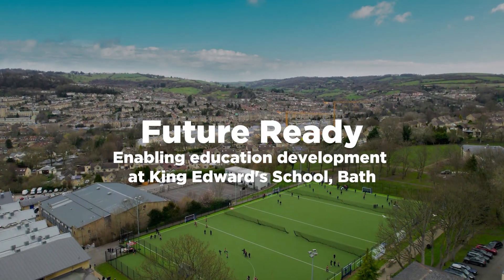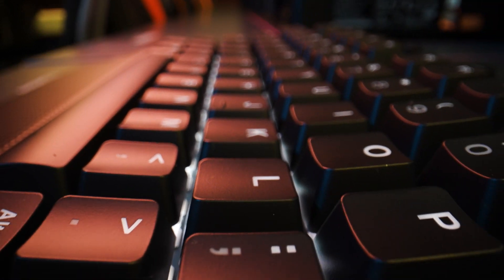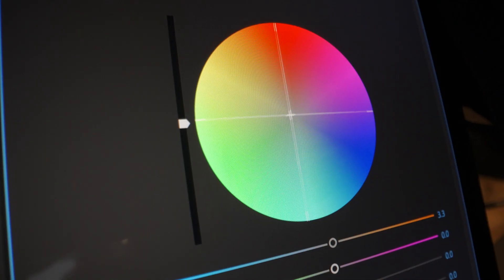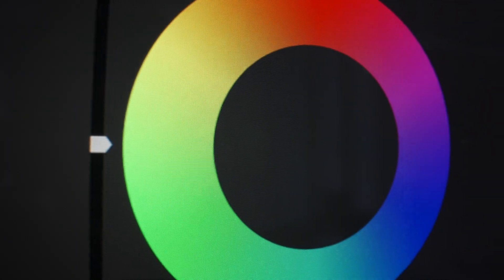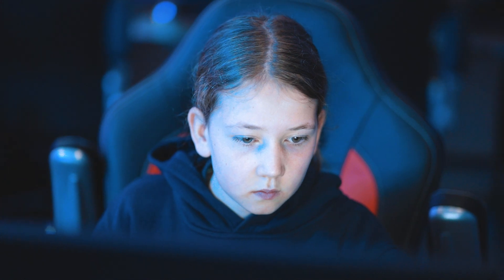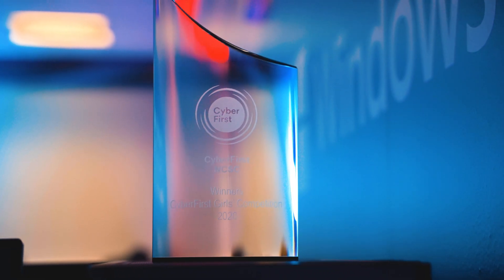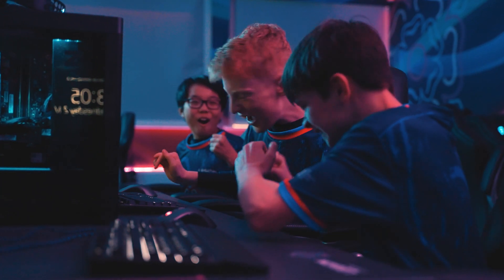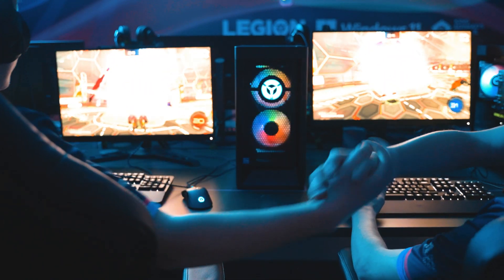A New Creative Media Suite Opens at King Edward's School in Partnership with Lenovo & Microsoft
King Edward’s School (KES), Bath is delighted to announce the creation of a new Creative Media Suite, developed in partnership with Lenovo and Microsoft comprising 26 new Lenovo Legion T5 desktop systems, along with full peripherals.

The new facility is set to enhance an exciting range of learning opportunities at KES, as well as providing pupils with some of the key technology and creative digital skills that they will need in the future.  The new Media Suite will also be home to the school’s flourishing co-curricular esports programme, and it is further anticipated that the new facility will serve as a digital hub for wider use by young people across the local Bath community.

Commenting on the new facility, Martin Boden, Headmaster at KES, said: “As a School we are proud of our history of providing an engaging, enriching, and well-rounded education.  This includes equipping our pupils with the skills and knowledge required for an ever-evolving technological landscape.

"The importance of STEM subjects alongside technology and digital skills is critical to our pupils’ future educational and career success and led our decision to invest in these new facilities.